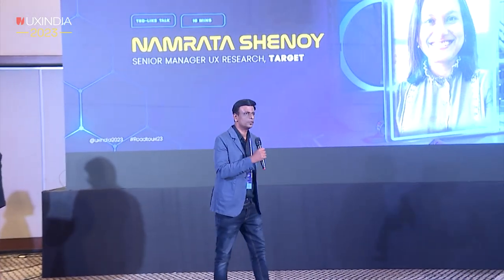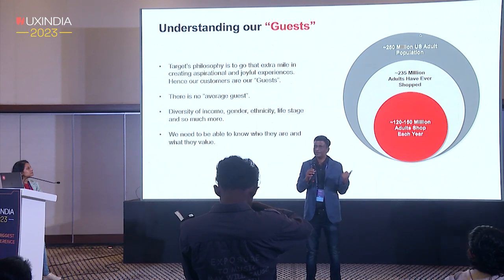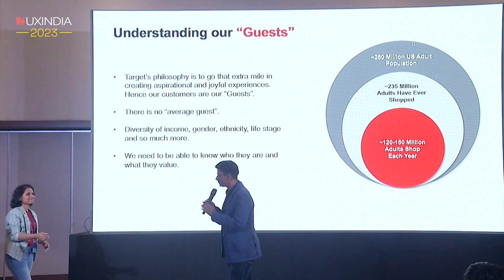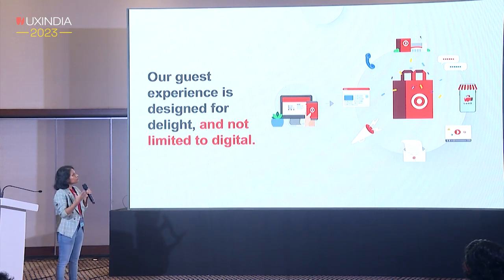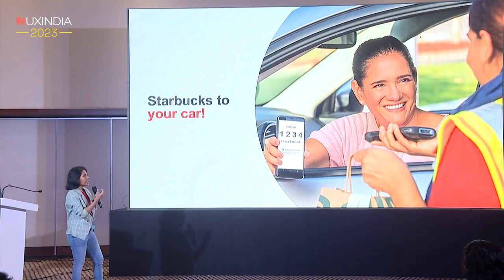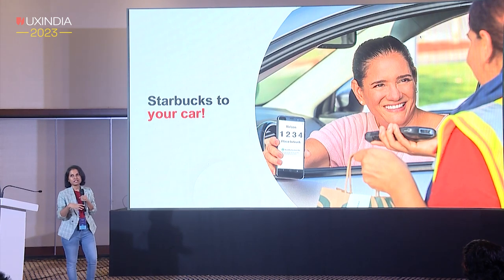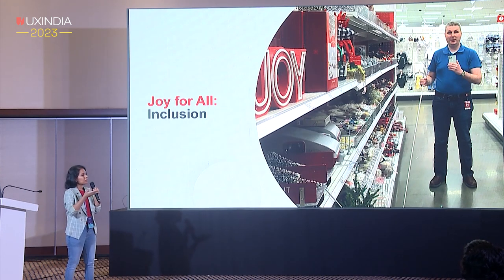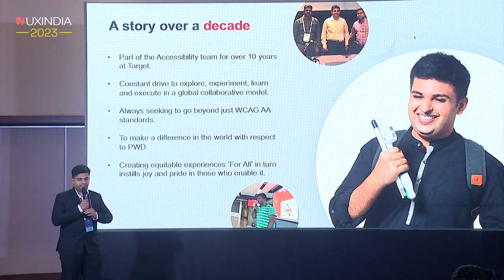Namrata & Yogendra at UXINDIA 2023